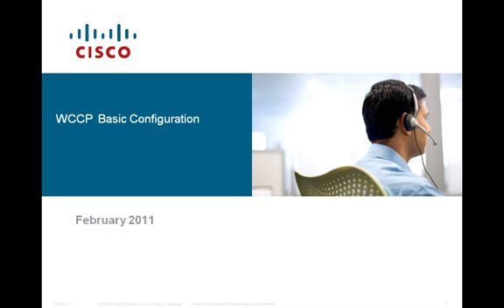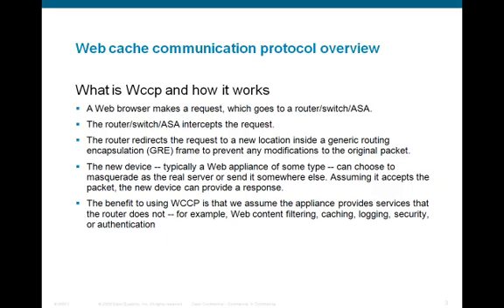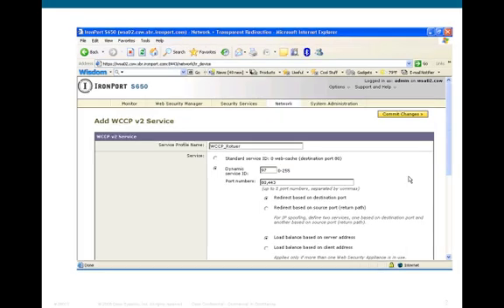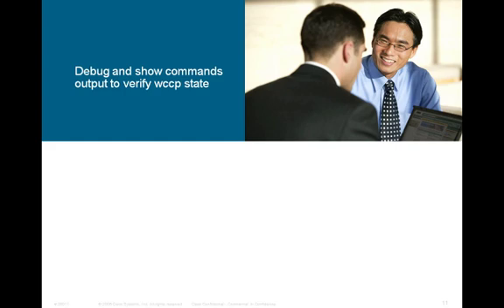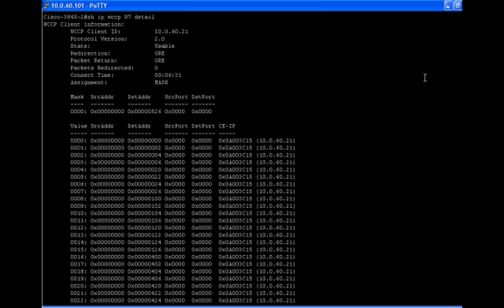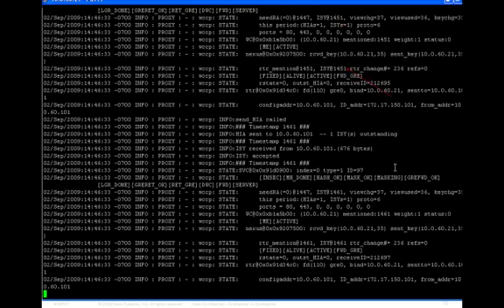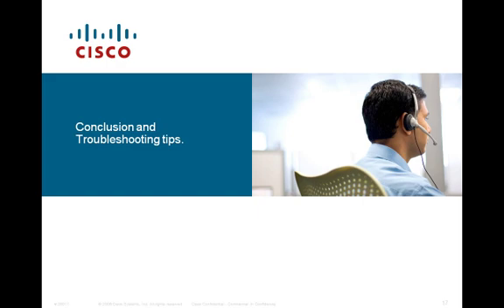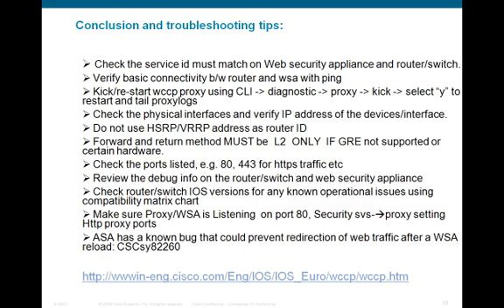Overview of Web Cache Communication Protocol (WCCP) and configuration of Web Security Appliance (WS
This video covers an overview of Web Cache Communication Protocol (WCCP) and reviews Web Security Appliance (WSA) configuration steps.